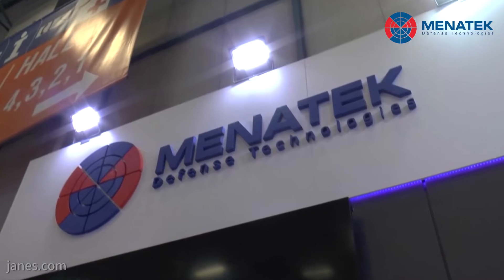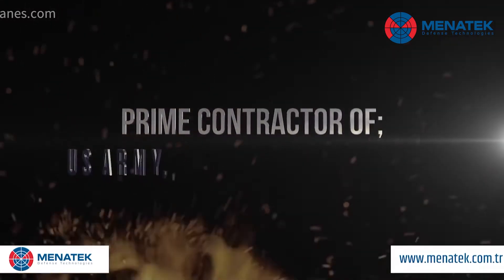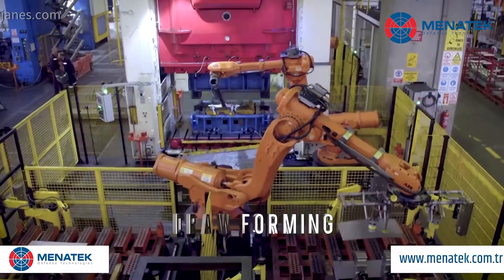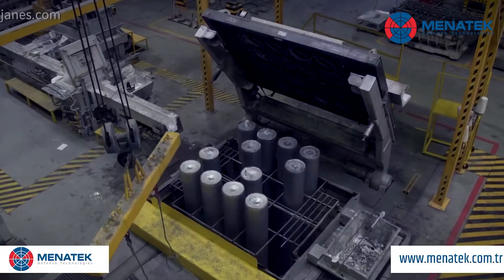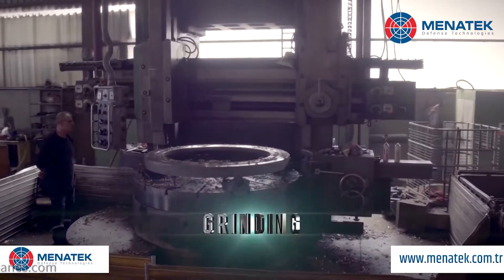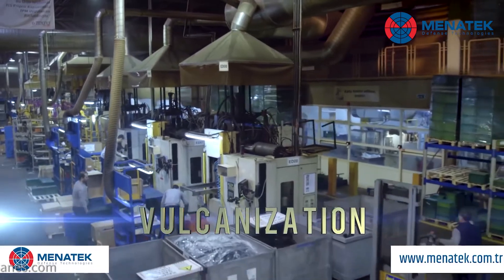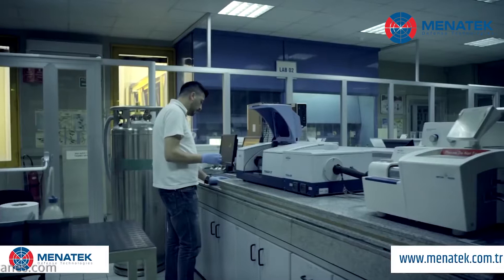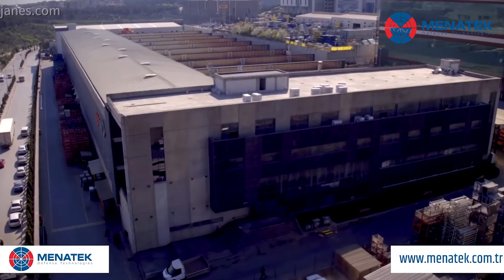Janes “Menatek Reveals New Sur Armouring Solution ‘’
Naz Unal who is Director of Business Development and Strategy of Menatek speaks to Janes. She talks about company’s NAZ bearings, Sur armour design and software.
Menatek also developed the SUR armor family as an add-on armor solution for light armored vehicles. In the tests carried out, SUR successfully fulfilled the requirements for level 3 and level 4 protection according to STANAG 4569.
Naz Unal mentions about the important software which is planned to announce in long run. She said “ We want to change the perspective of the supplying systems. We are giving an integrated manufacturing solutions.”
Menatek İş Geliştirme ve Strateji direktörü Naz Ünal, Janes’e konuştu. Naz Ünal, NAZ Rulmanları, Sur Zırh tasarımı ve şirket için son derece önem arz eden bir yazılım hakkında konuştu. Menatek hafif zırhlı araçlar için SUR zırh ailesini ek zırh çözümü olarak geliştirdi. Yapılan testlerde SUR, STANAG 4569'a göre seviye 3 ve seviye 4 koruma gerekliliklerini başarıyla yerine getirdi.
Naz Ünal, uzun vadede duyurması planlanan önemli yazılımdan bahsetti.
“Tedarik sistemlerinin perspektifini değiştirmek istiyoruz. Entegre üretim çözümleri sunuyoruz.” dedi.